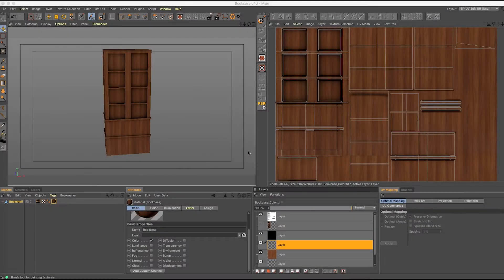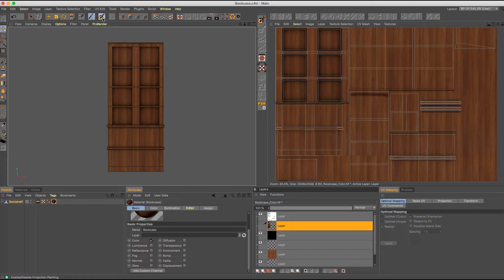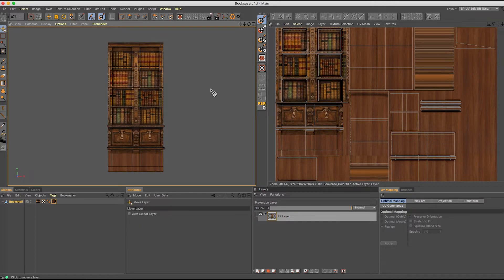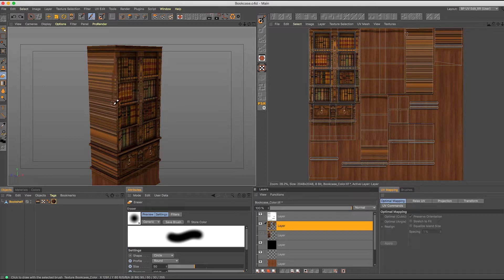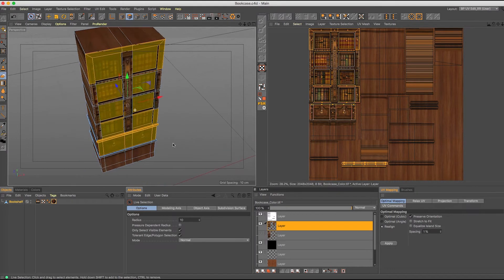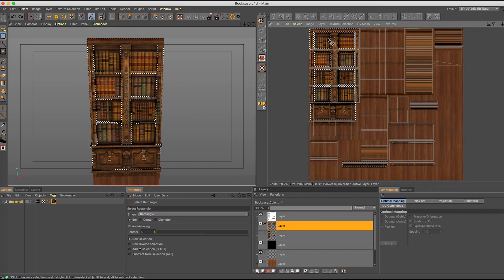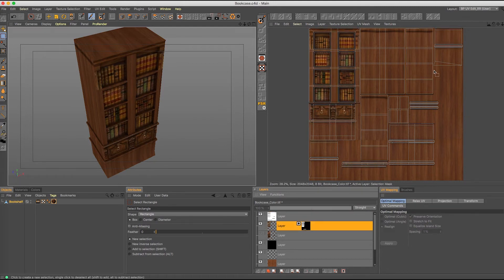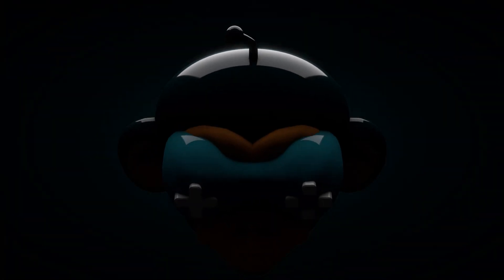Cinema 4D: Body paint for Video Games - ( GameDevHQ )